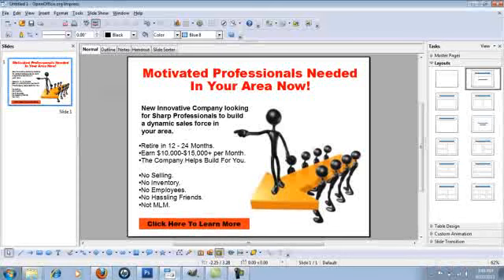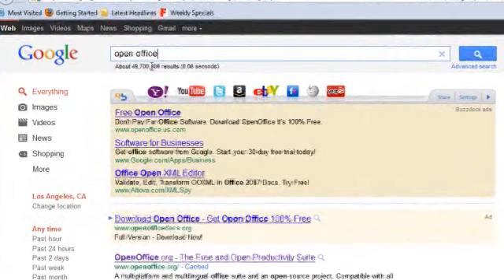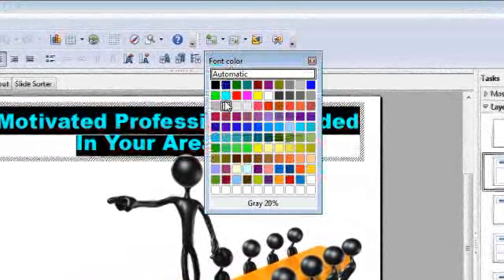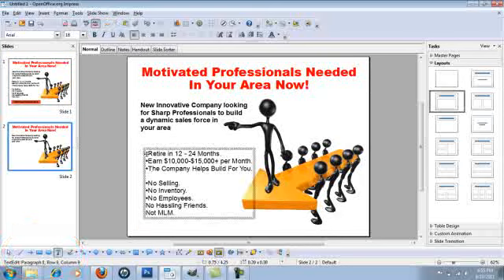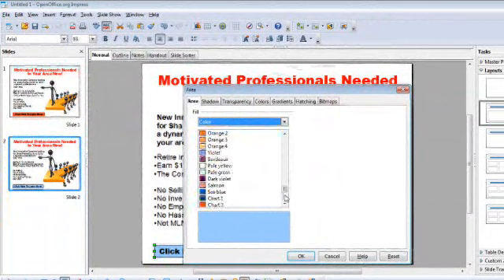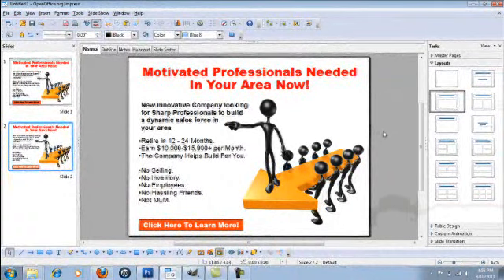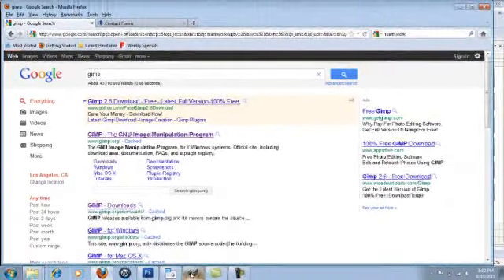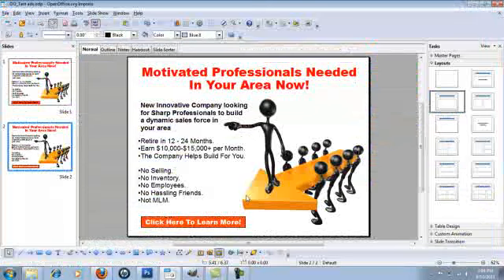How To Create Effective Craiglist Image Ads with Open Office Impress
- This is a video on how to create Effective CraigsList image ads or any ad for that matter using the Open Office Impress. This is one of the ways I have used to generate 10 - 15 leads a day using Craigslist Image Ads for my business.

This is just a small sample of what you get when you get my Free Craiglist training, where you not only learn how to create effective Craigslist image ads but how to create Craiglist Image ads in Office, how to track your ads for effectiveness and  how to post without getting ghosted.

I hope you enjoy this video on how to create effective Craigslist image ads and go here now to get the rest of mt course